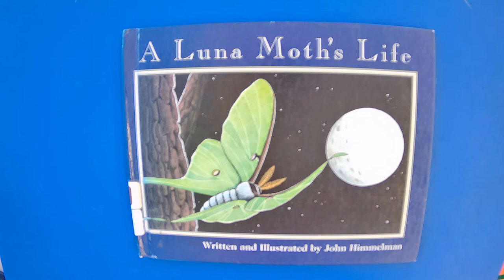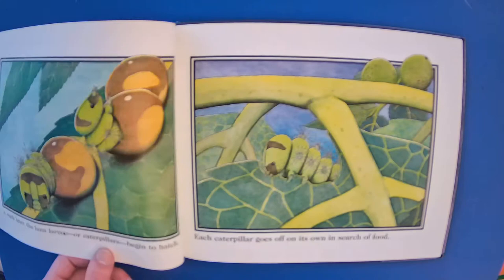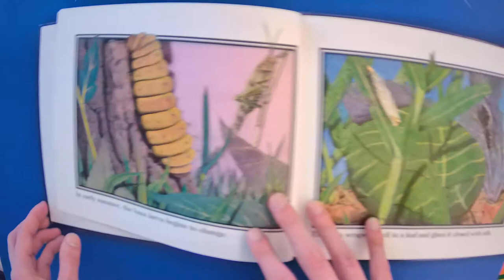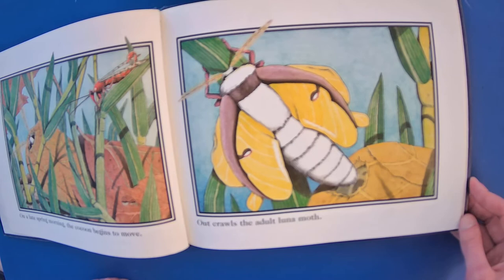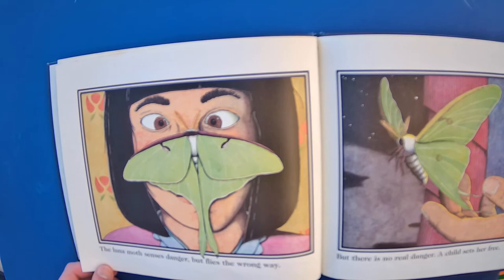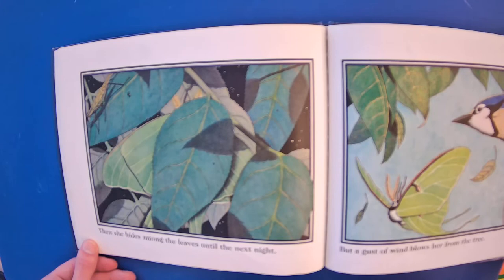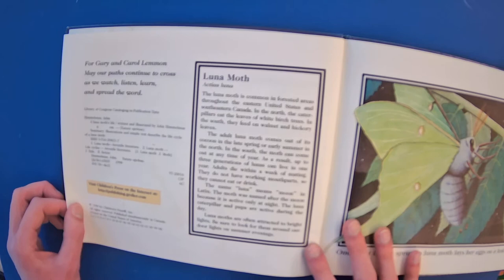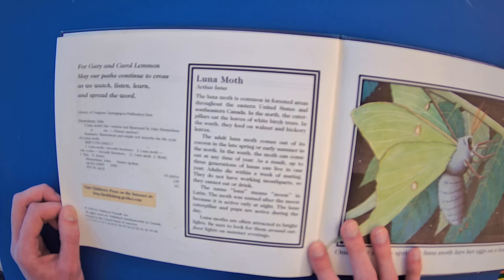A Luna Moth's Life by John Himmelman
Learn about the life cycle of a Luna Moth as Josh, a library student at SCSU, reads another captivating tale written and illustrated by John Himmelman